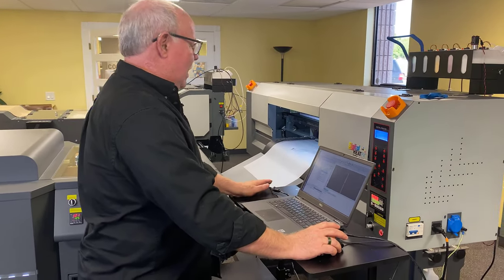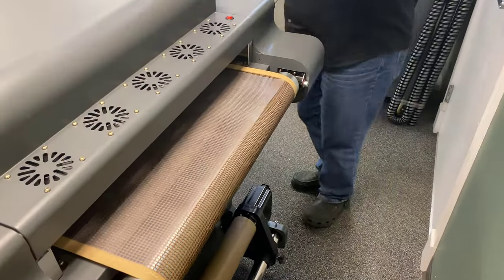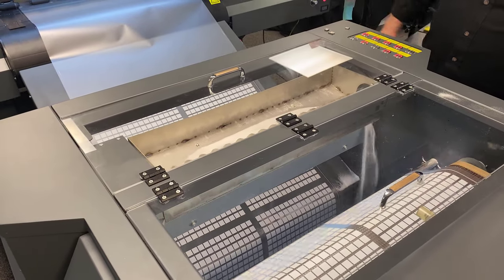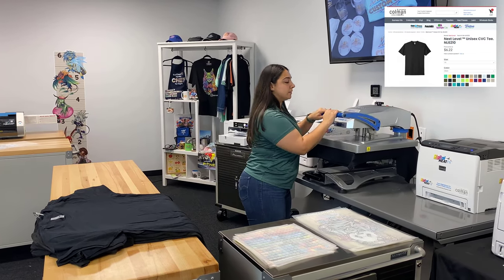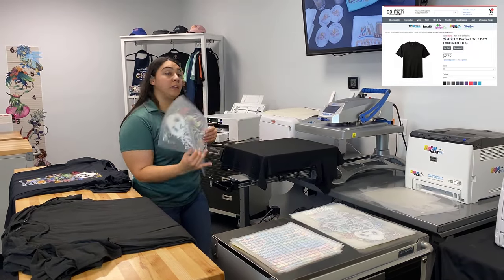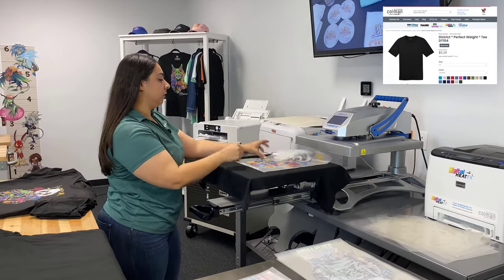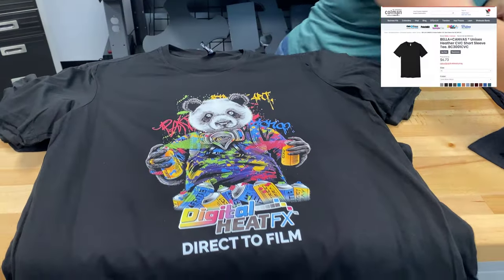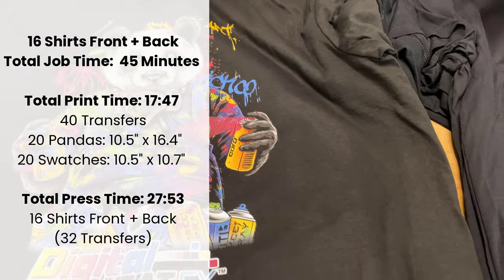Making a Full Shirt Order With DTF | Direct-To-Film Printing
In this video we are doing a t-shirt job order of 16 shirts with both front and back designs. We are going to take you through the full print and pressing of each of the shirts.

The 2 head DTF printer is another popular option for busy shop owners that have a lower budget. See how production works with the DTF-24H2 in this video

The total job time to make these 16 shirts with both front + back designs was about 45 minutes.

The print time for 40 transfers (a couple extras were printed) was about 17 minutes and 47 seconds, BUT this timing is if this was the only job you were doing for the day, which is not a likely application. This time is 30-40% higher than it would be if you were to just drop this job in with a regular day’s run of transfers.

Commercial DTF printers like the DTF-24H2 and the DTF-24H4 work by automatically printing, heating, applying powder, beating and drying your design on your transfer.

The press time for the 16 shirts (front and back, so 32 transfers) was around 27 minutes and 53 seconds.
Front and back printed shirts are a more specialty order, so if you are curious about the production time for just front shirt customization, just cut this time in half!

The DTF film you use is essential to your production times. Some of these films require a cool or warm peel. This can slow down production so we highly recommend to hot peel film that you can find

If you are just starting your custom t-shirt business and want something compact and affordable to start with, the DigitalHeat FX White Toner Printers are a great choice.
They are digital printers that allow you to print full color transfers in seconds. You then apply an adhesive sheet using a heat press that will turn this transfer t-shirt ready.
To understand the timing differences with production like this, we did the same job of 16 shirts with our DigitalHeat FX 8432 printer. The shirts are only the front but you can see a great time and labor comparison by watching this video

Learn more about Direct-To-Film Printing with the DTF-24H2 and the DTF-24H4